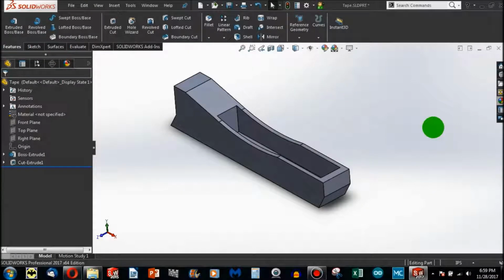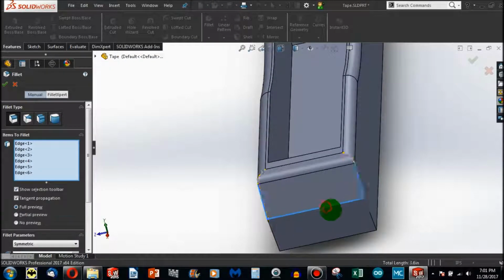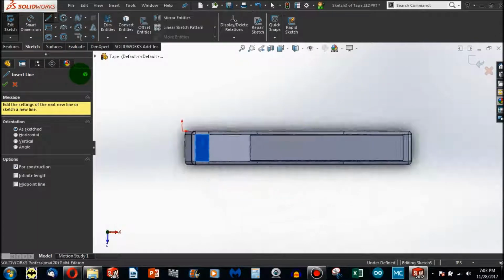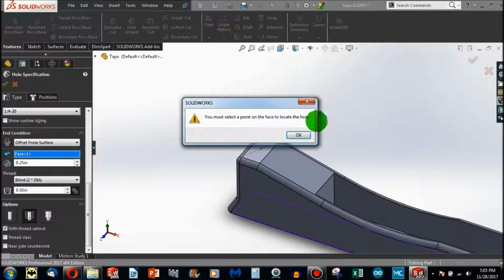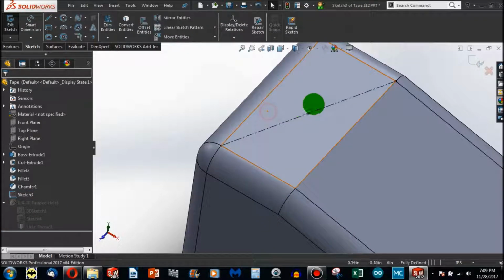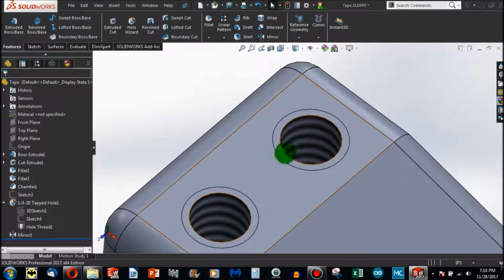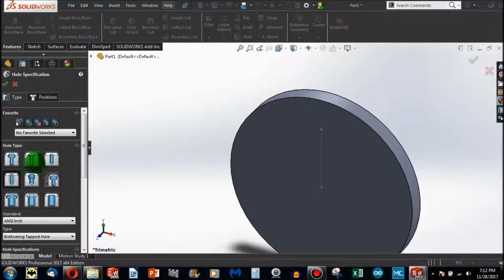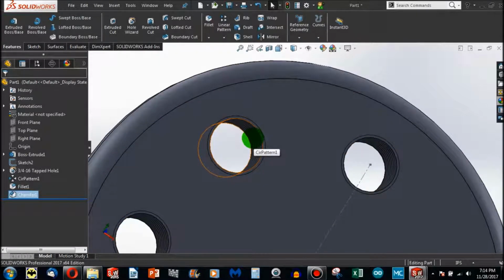9. How to Fillet, Chamfer, Linear and Circular Pattern in SolidWorks |JOKO ENGINEERING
Questions?